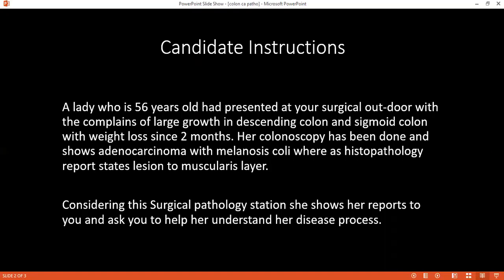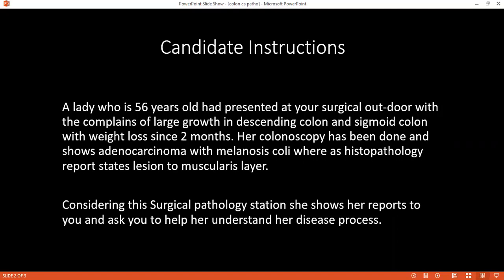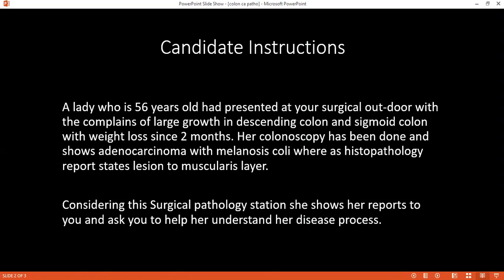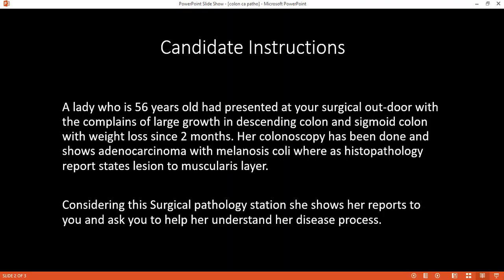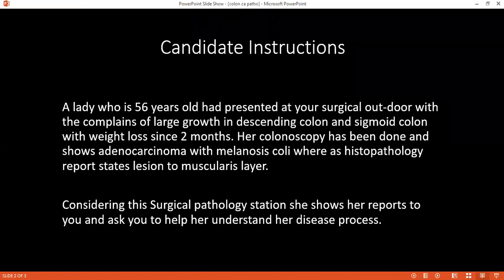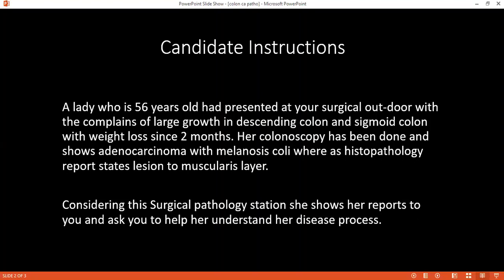SURGICAL PATHOLOGY STATION OF CA COLON